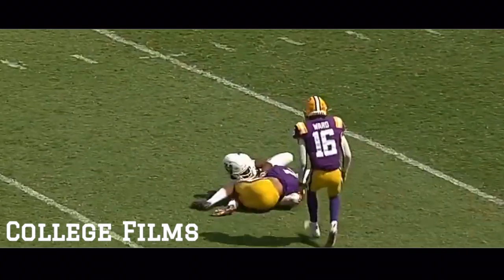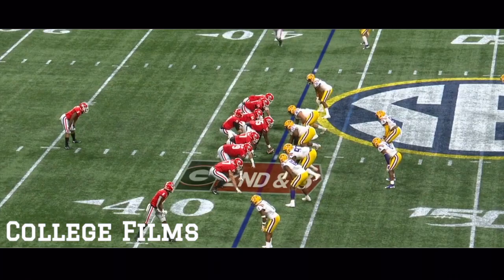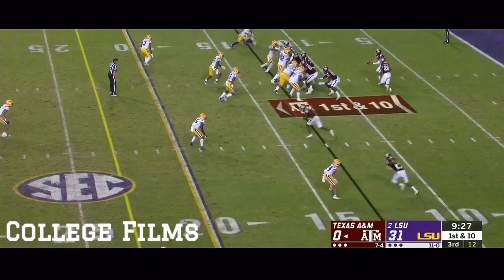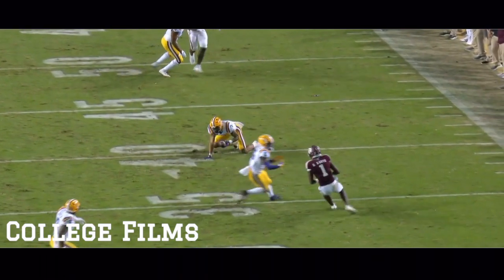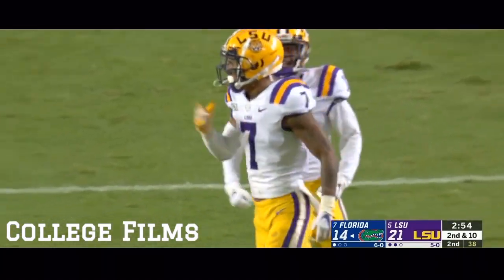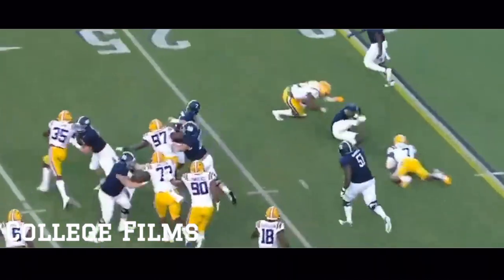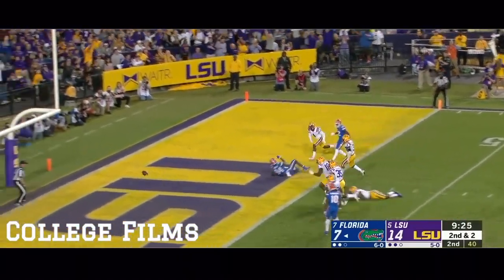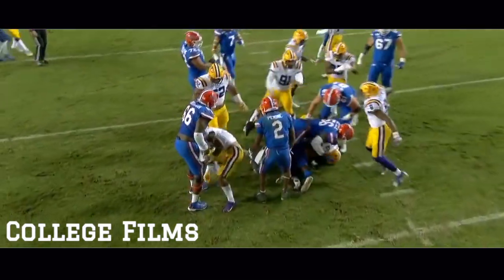LSU Safety Grant Delpit 2019 Highlights